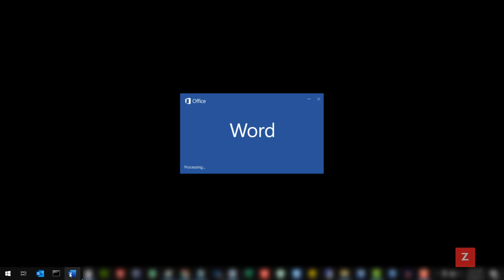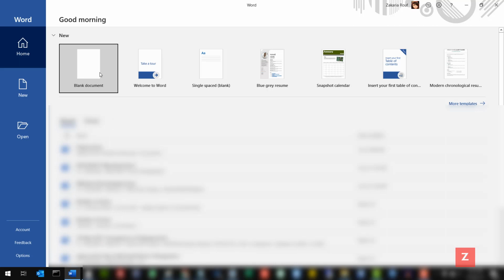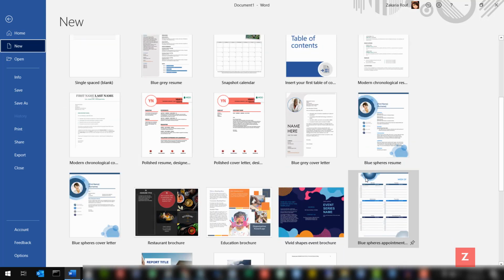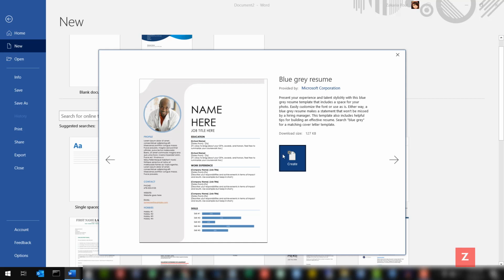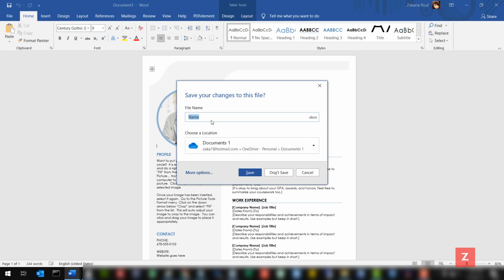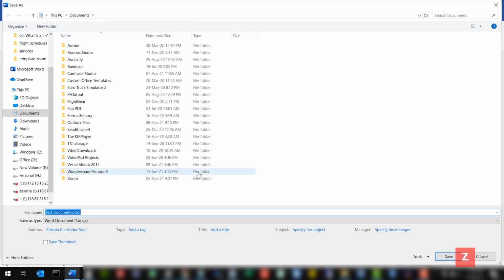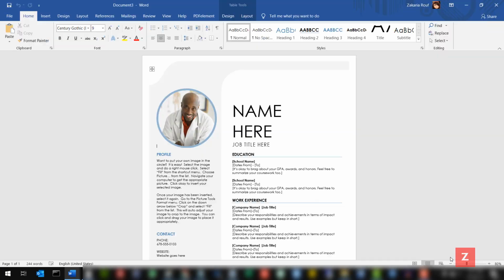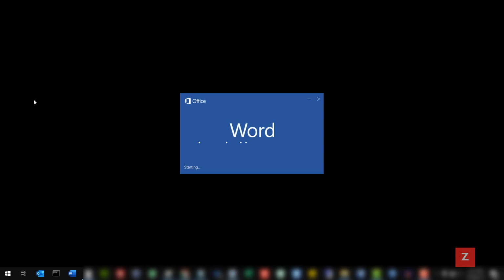How to create new document in Microsoft Word | Basic Tutorial | #1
In this short video, we will show you how you can create a new document in Microsoft Word. Microsoft Word is a very useful software where you can create almost any kind of document from a simple CV to a more complex research paper. The first step is to obtain the software and install it on the computer.